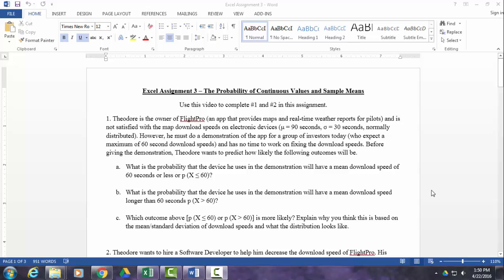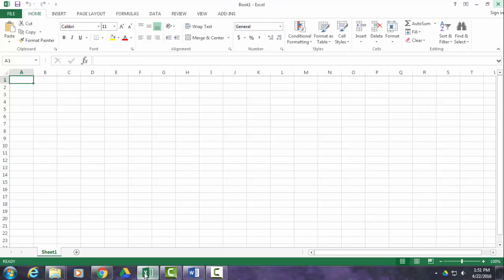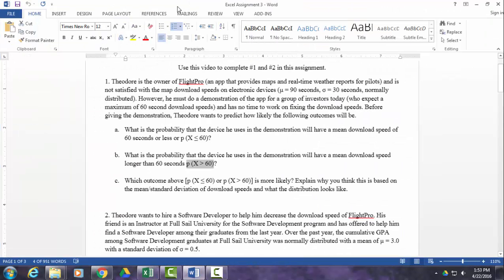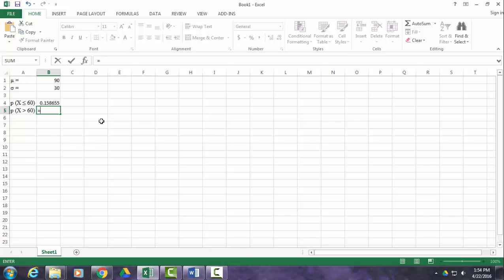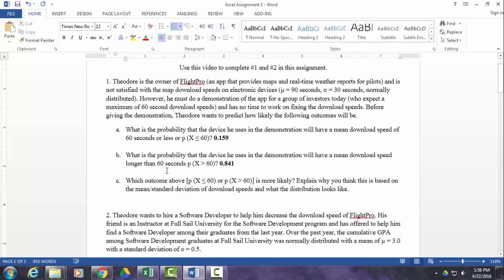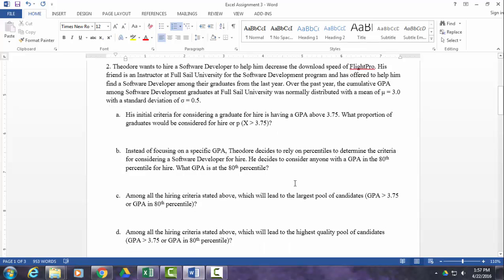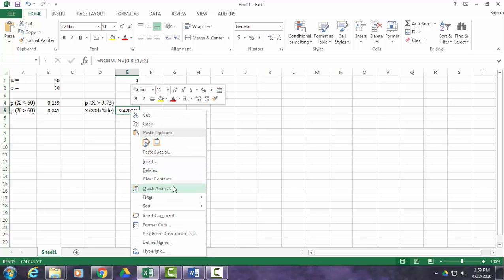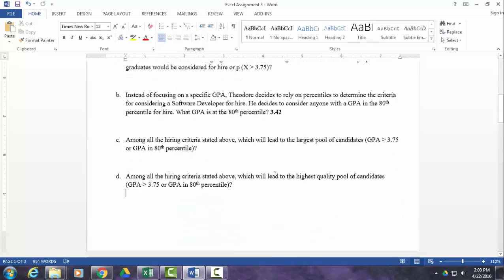Excel 2013 - Probabilities and Percentiles for Continuous Scores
Use Excel 2013 to find scores associated with percentiles and probabilities associated with a range of scores in a normal distribution